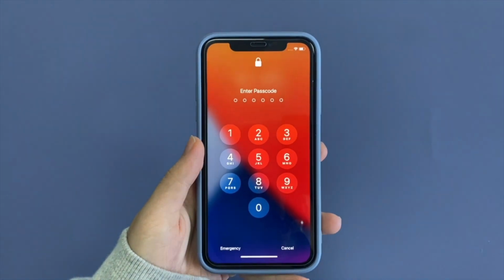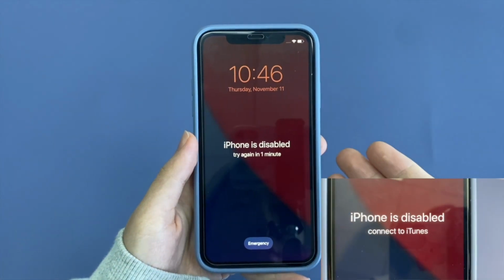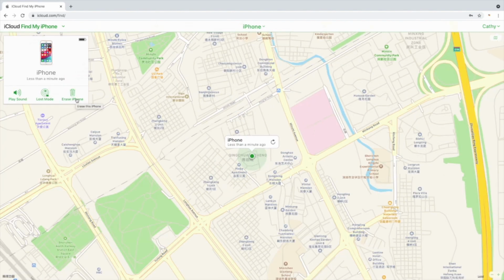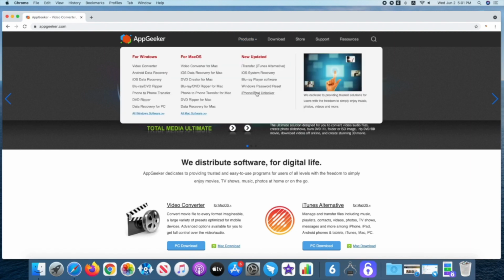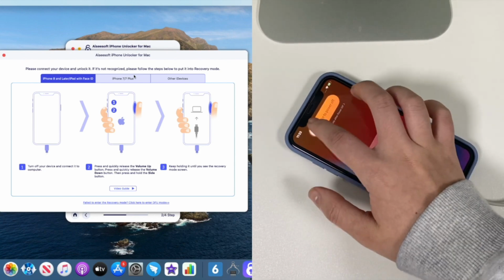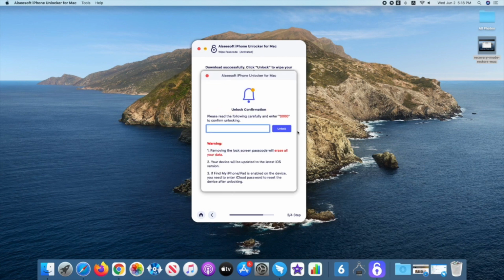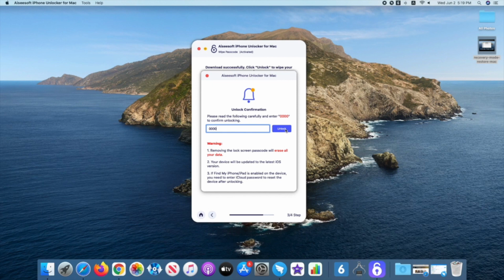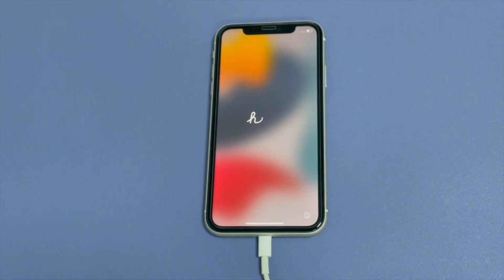iPhone 11 is disabled, connect to iTunes? Unlock it without iTunes!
Using iTunes to unlock disabled iPhone 11 is pretty cumbersome? Don't be distressed. This video is going to show you some workable ways to help you out of this situation.

Important Notice:
1. iPhone Unlocker will erase all your data. But you can restore your data after unlocking from a backup which you have stored in iCloud.
2. Your device will be updated to the latest iOS version after using the iPhone Unlocker from appgeeker.

Two methods to unlock disabled iPhone 11 without iTunes:
Method 1: Unlock disabled iPhone 11 by using iPhone Unlocker.
Method 2: Unlock disabled iPhone 11 by Find My iPhone.

Hope this video can help you unlock the disabled iPhone 11 without iTunes.